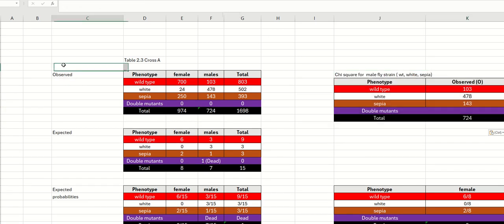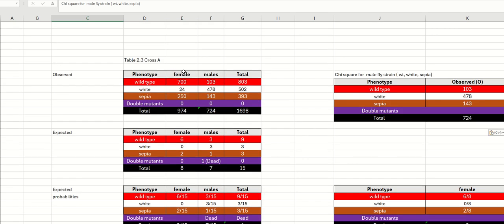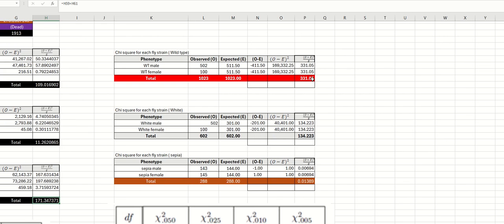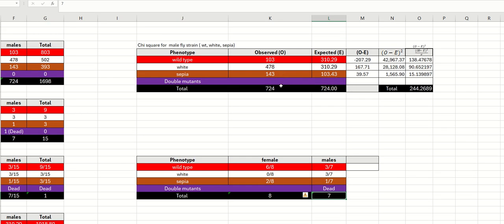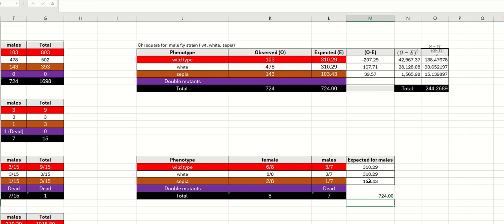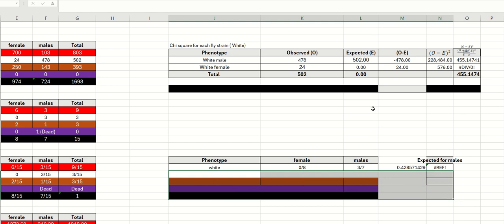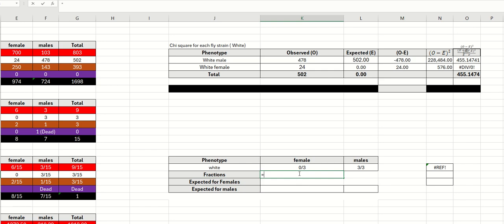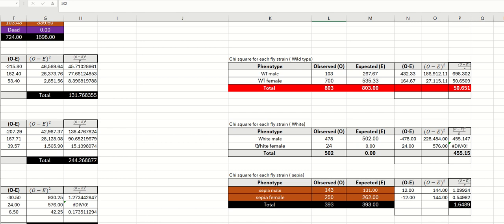Analysis lab report